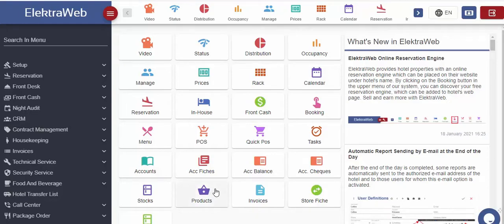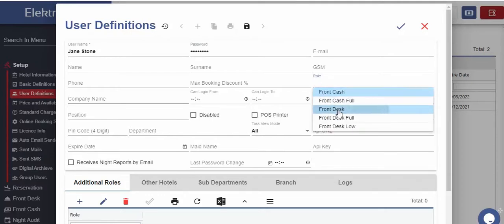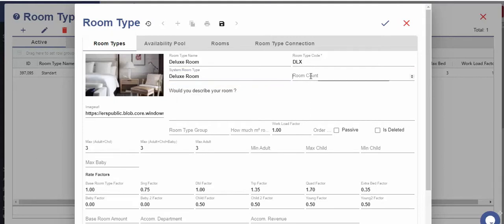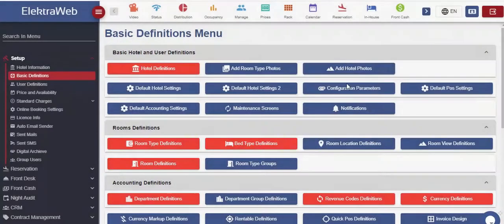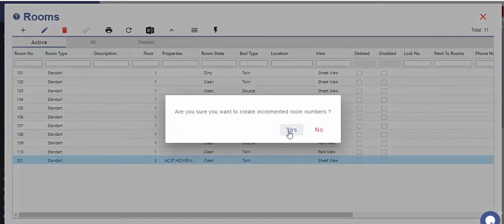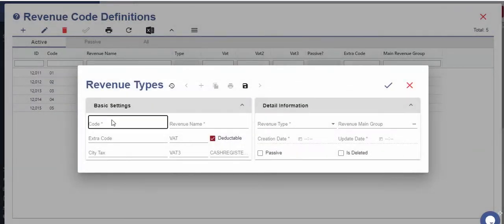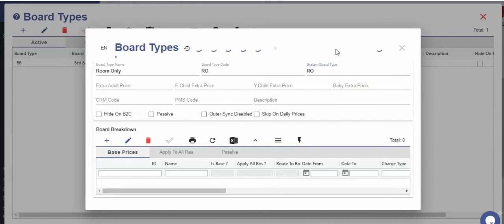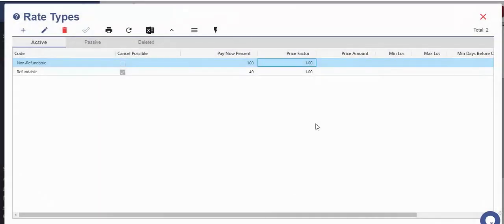ElektraWeb - Quick Setup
Save all your hotel features and start managing your property in a short time.